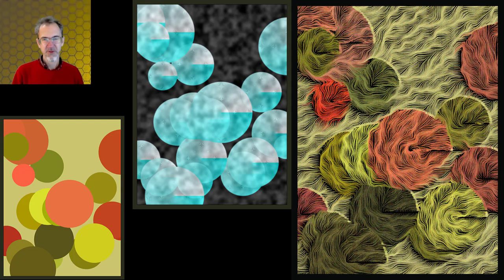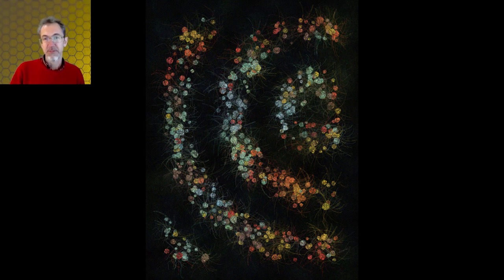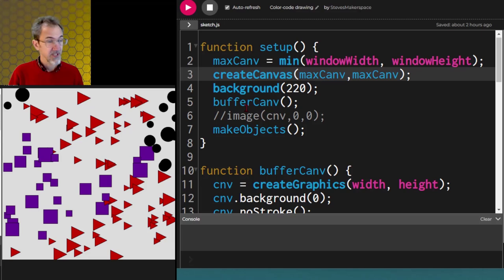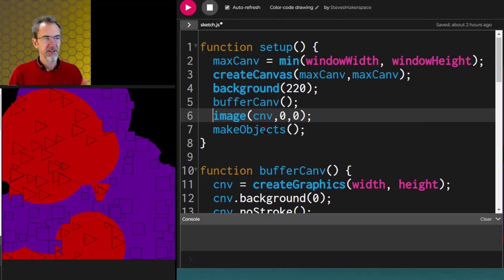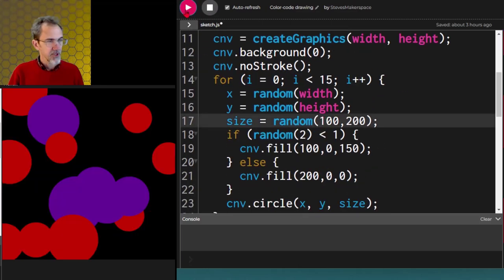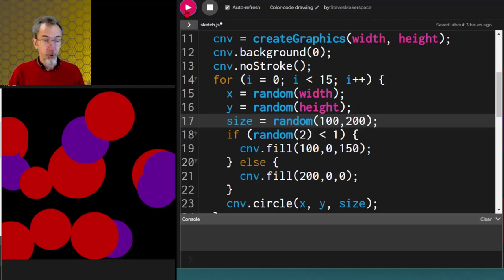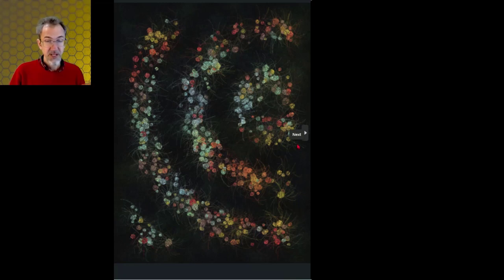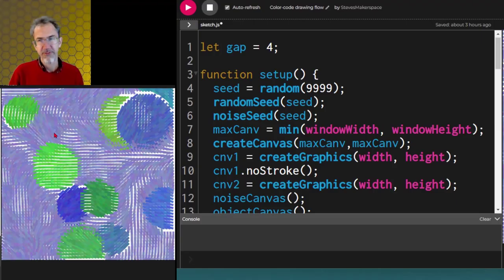Using a Buffer Canvas as a Data Source for p5.js Generative Art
In this p5.js video, I go over how to use a buffer canvas as a data source for your generative art.  You can use color on multiple buffer canvases to obtain your drawing's colors, shape types, rotation angles, and where to place objects.  I go over some simple examples.  Code below.